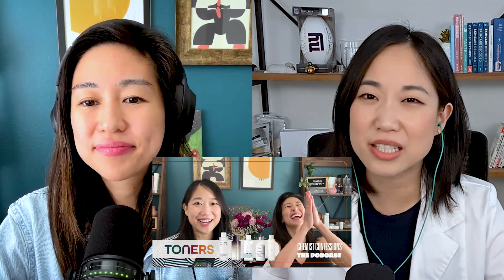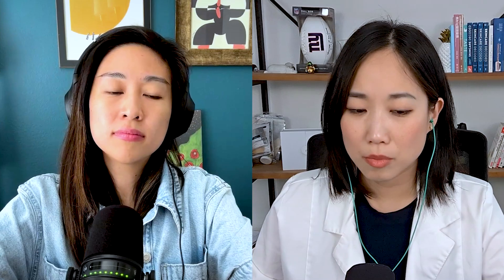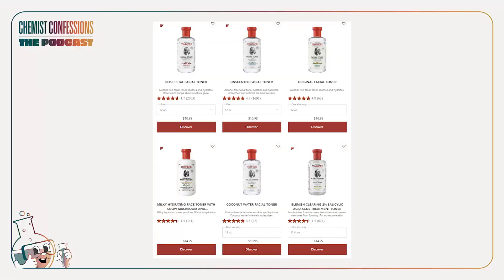How to shop for plant extracts!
Product Shoutout:
Skincare Decoded Waitlist - Launches December 10, 2024

Enrichment Content:
Chemists’ Guide to Acne Pt. 1